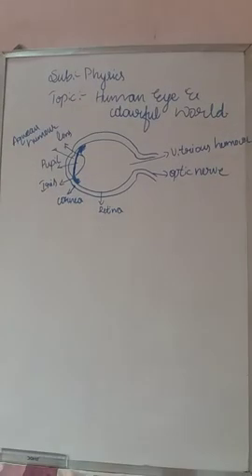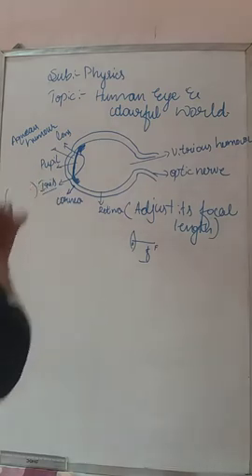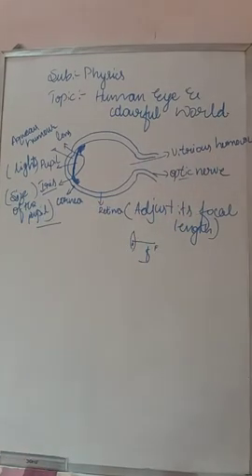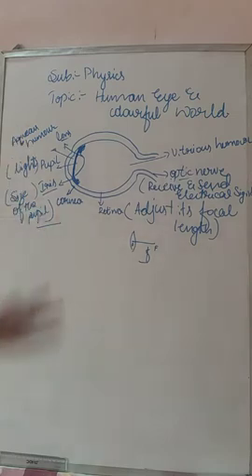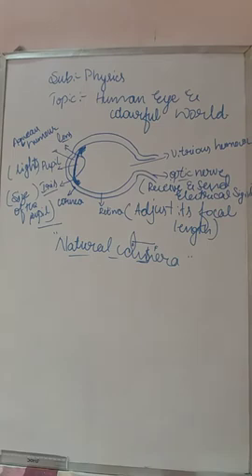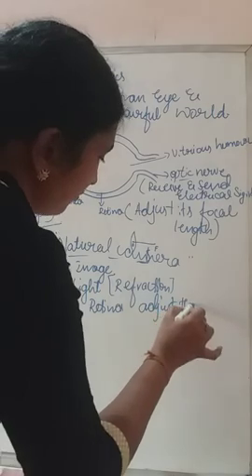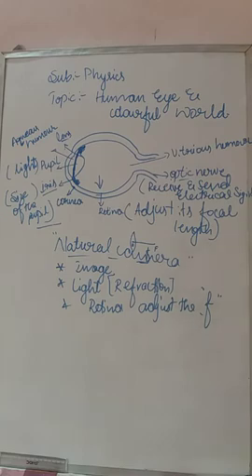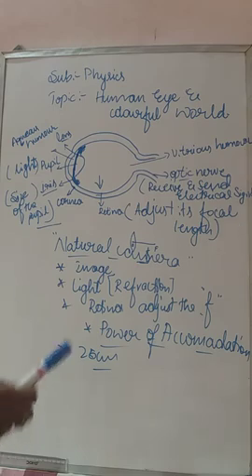SSLC Physics Lesson 4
The human eye & colourful world( Day 1)